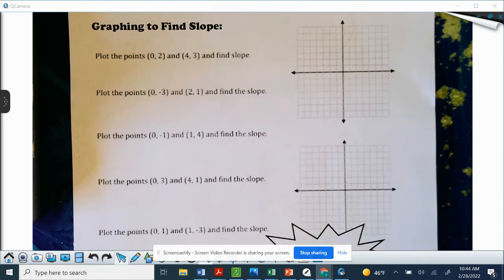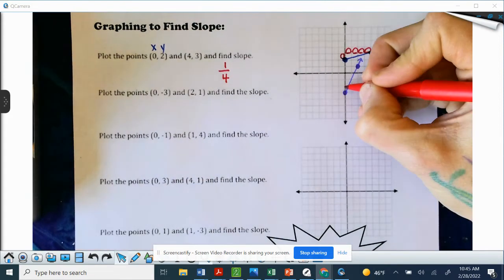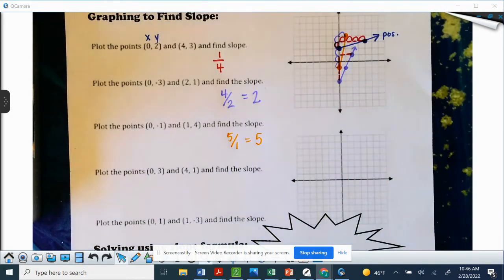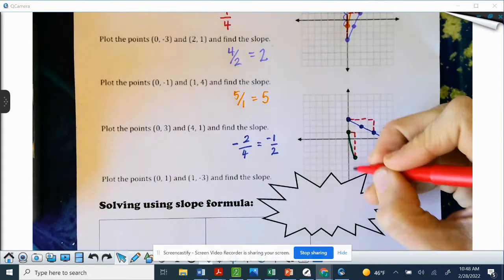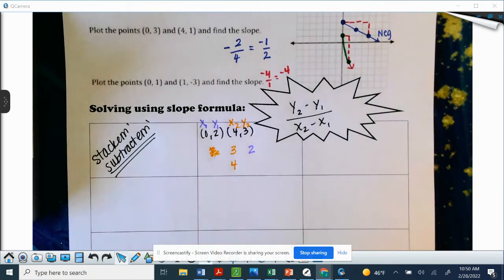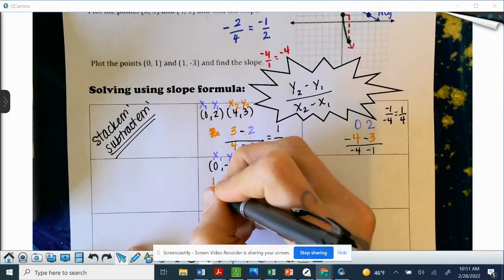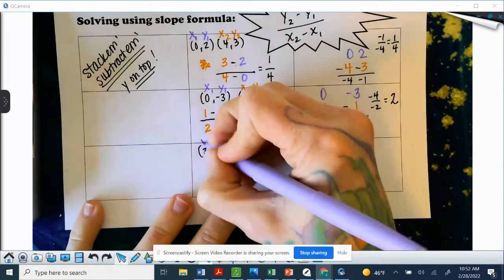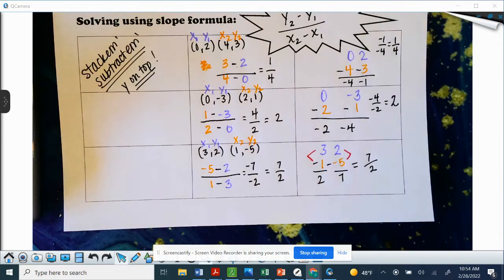M1 - Slope from coordinates (slope formula) "stack em', subtract em', Y on top!"